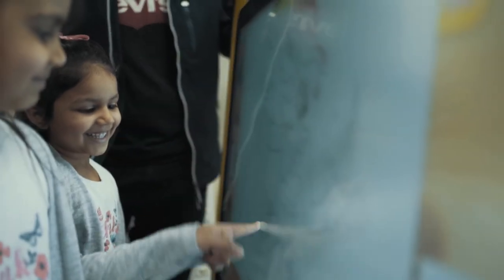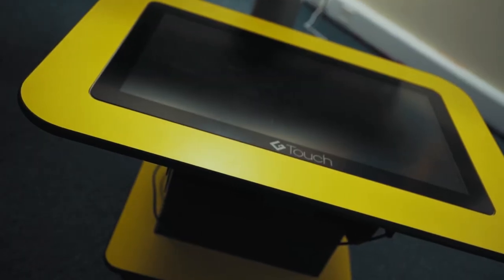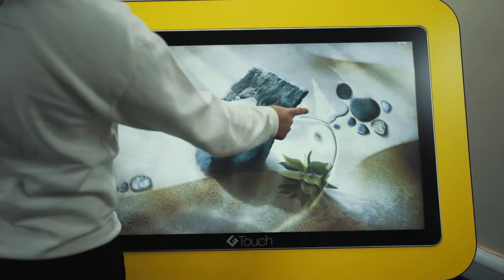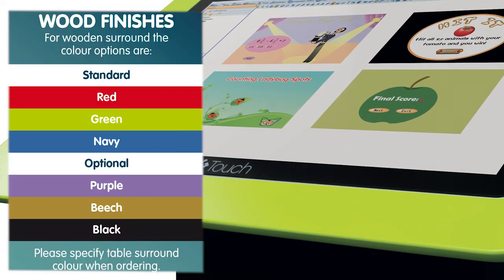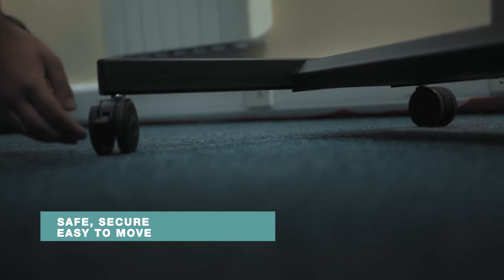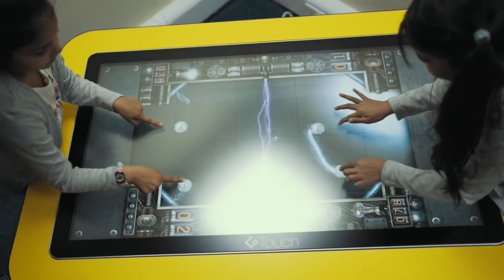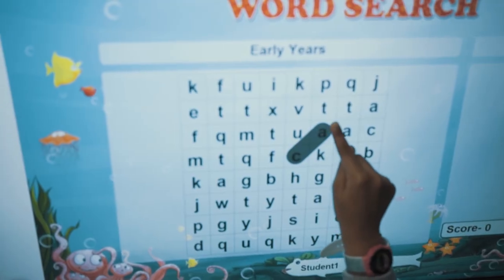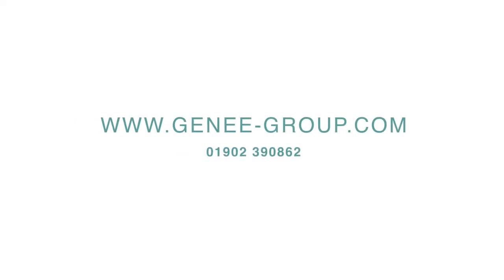G-Touch® Early Years Tilt and Touch Table | Perfect for EYFS!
G-Touch® Table is a versatile mobile device which inspires fun
learning with subject specific content.

Children learn through Gamification creating an environment that encourages collaboration and team building. The G-Touch® Tables are pre-loaded with a range of software that encourages numeracy, literacy, creativity, letter formation, music, art and much more.

Many of these programmes are multitouch, enabling several children to use the screen at the same time. This encourages children to develop important skills such as socialising, learning to take turns, working together, sharing and communicating.

About Genee
Genee was established in 2005 and has rapidly become a leading manufacturer of touchscreen technology and interactive software solutions.

Genee delivers a range of interactive touchscreen displays, tablets, touch tables, visualisers, response systems and kiosks with a range of software to enhance teaching, training and presentations within the education sector and corporate enterprises.

Our expertise in the professional AV arena provides us with an in-depth understanding of the requirements of our clients, and we provide unique solutions designed to make life easier and enhance presentation experiences for both presenter and audience.

We have a keen focus on interoperability and connectivity to enable our technology to be
seamlessly integrated into any environment.